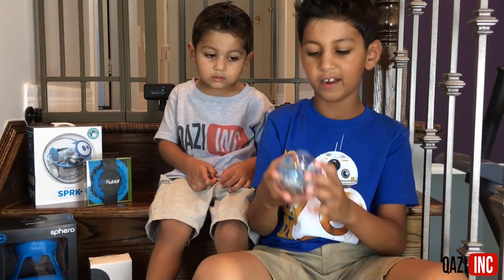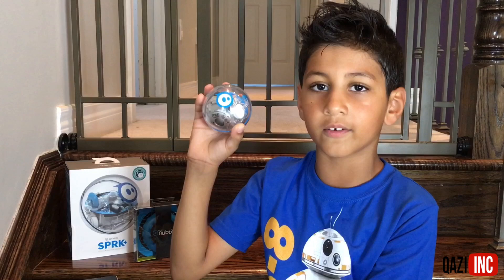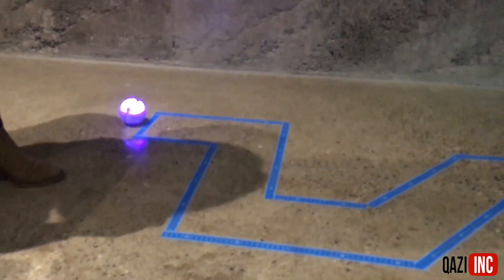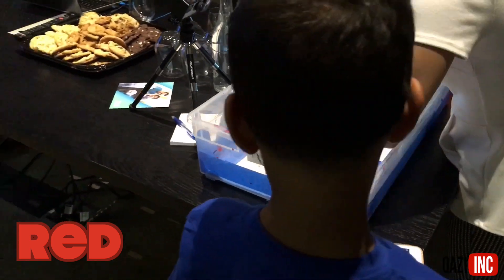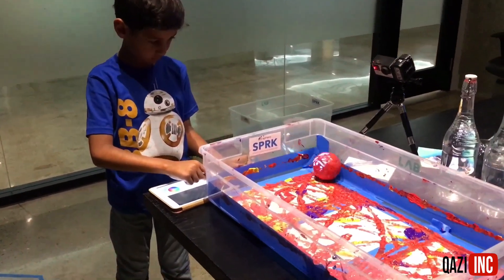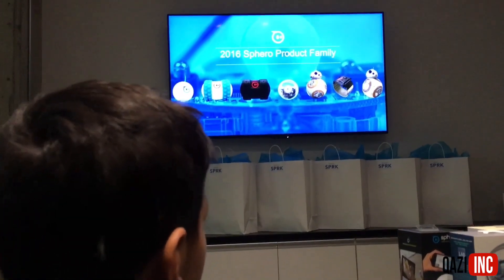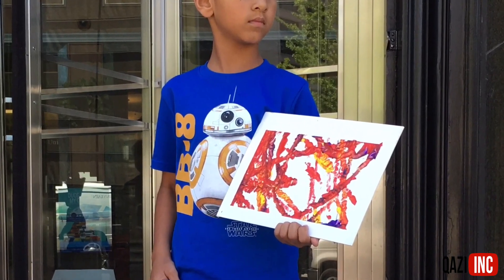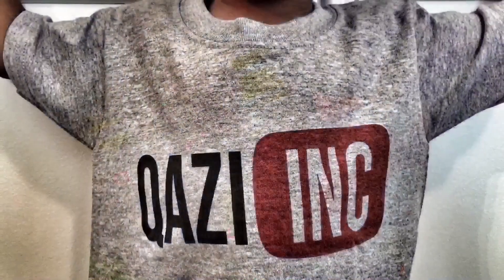Kids Learn to use a Toy Robot for the First Time.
Big Brother Z had an opportunity to learn how to use the NEW Sphero SPRK+ Toy Robot.  SPRK is an acronym and stands for School, Parents, Robots and Kids.

The SPRK+ is a robot that is controlled and programmed using your mobile device.  Your children will enjoy learning to program and control the SPRK+ on grass, mud and even on water.  Your child's imagination and creativity will begin to flow as they use this amazing Toy Robot.

Intelligent Kids World - iKIDSWORLD creating FREE Educational E-learning videos for Children.  Our Video Flashcards & eBooks help Babies, Toddlers, Preschoolers & Kindergarten Kids learn The Alphabet Song, Colors | Colours, Numbers, Counting, Animals & much more.

We help create a Learning Environment that will Engage Kids & Encourage them to Interact.  We achieve this by using a cute child's voice throughout our video's to relate & maintain the attention of our little viewer's.

Occupy your kid's time efficiently and effectively. Having a routine will encourage responsibility and help children develop quality skills that will allow them to succeed and excel in school.

子供のためのアルファベット。アルファベットの歌からの手紙Sを学習。スイミングプールで泳ぐことを学びました. 幼児や未就学児のための教育ビデオ。コメントを購読してお任せください。

الفيديو التعليمية لمرحلة ما قبل المدرسة والأطفال الرضع. الرجاء ترك تعليق والاشتراك.